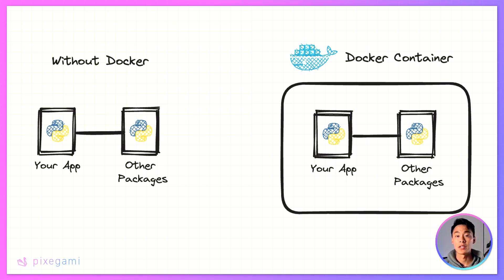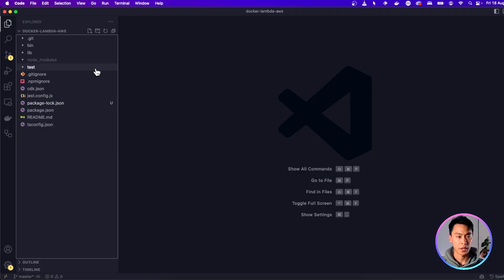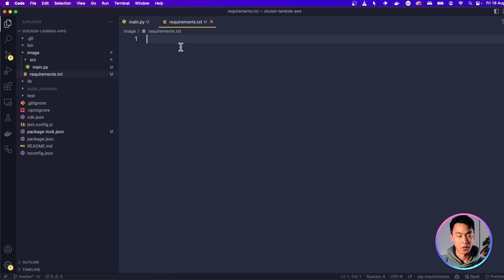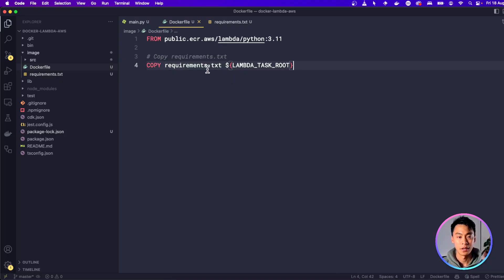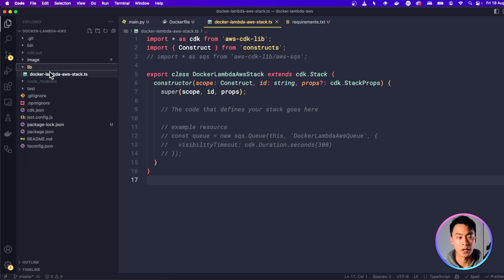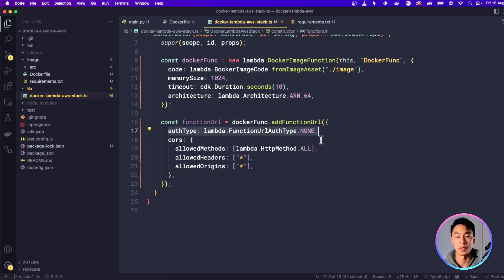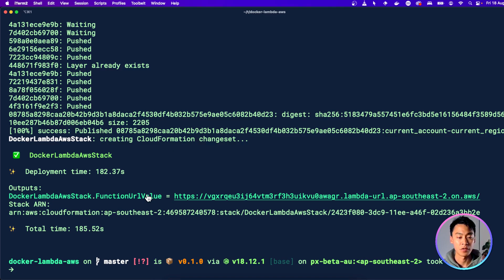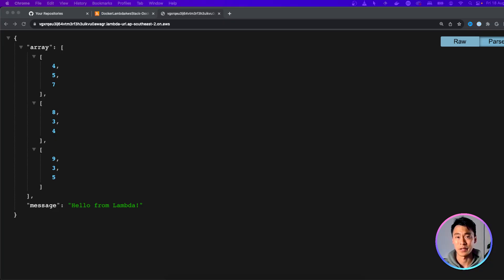How to Run a Python Docker Image on AWS Lambda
Learn how to run a Python Docker image on AWS Lambda using Lambda container images.

Using Docker containers for your Python app on AWS Lambda means you can create a special environment for your app with its own tools and settings, making sure it works everywhere, and also making it easy to include all the things (libraries and packages)your app needs to run correctly.

🔗 Links
Lambda Base Images
AWS CLI
AWS CDK

📚 Chapters
00:00 Why run Docker on AWS Lambda?
01:04 Create CDK Project
01:45 Create a Python handler app
04:07 Create Dockerfile for Lambda
06:23 Test the Docker image locally
07:11 Create AWS Docker Lambda with CDK
09:44 Deploying to AWS
11:59 Wrapping up